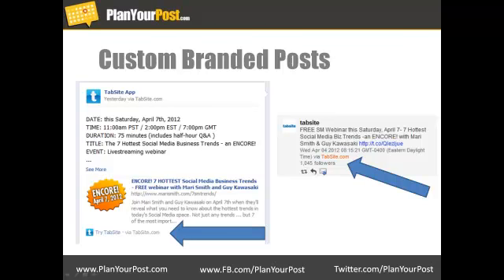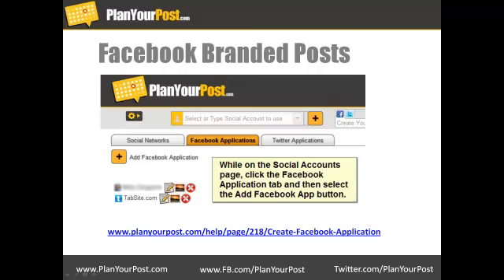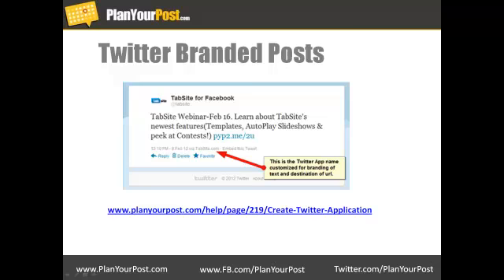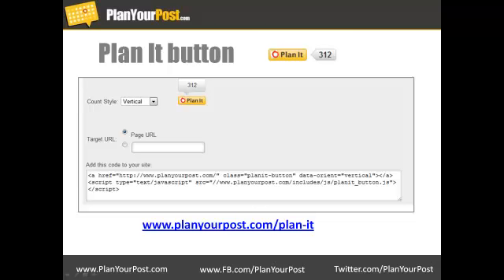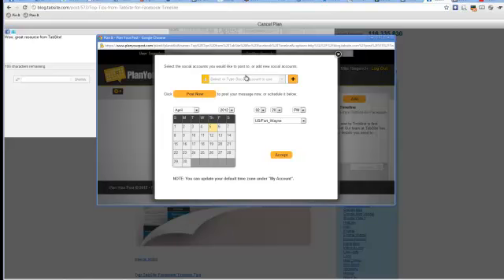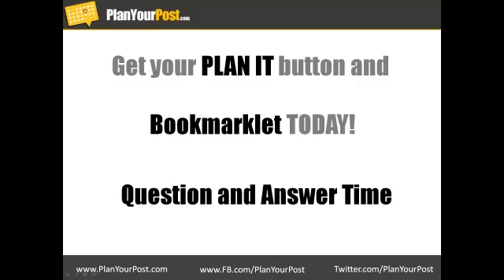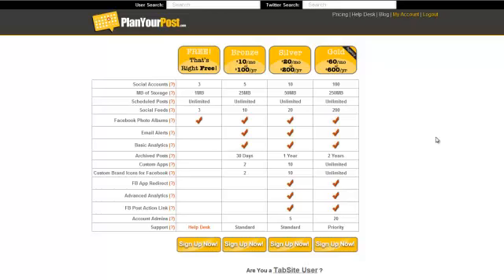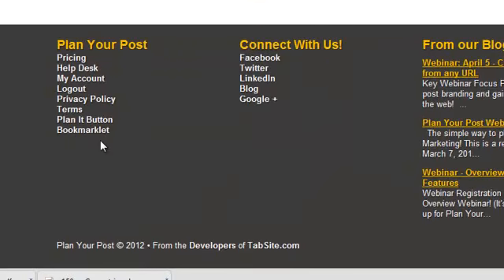Plan Your Post April 5 Webinar - Custom Branded Posts and Plan It Bookmarklet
Video replay of the Plan Your Post Webinar including a focus on custom branding your posts and the browser Bookmarklet and Plan It button for websites